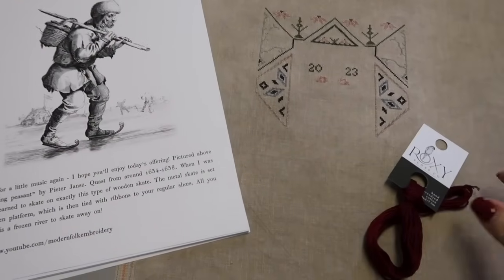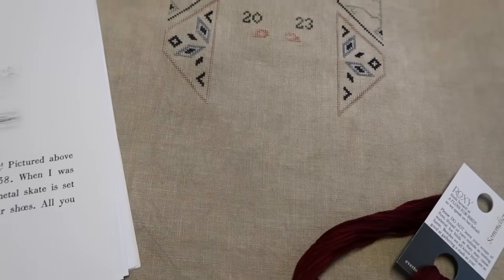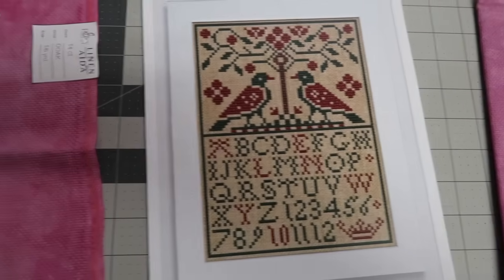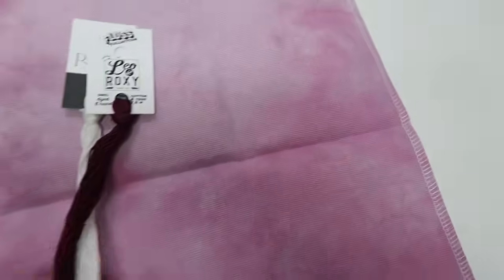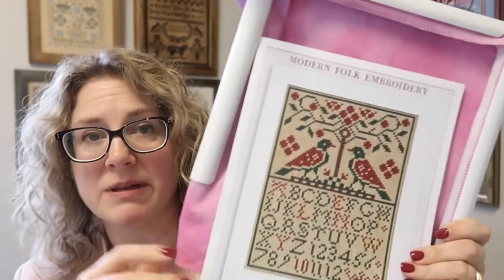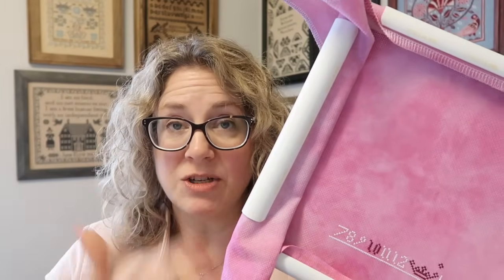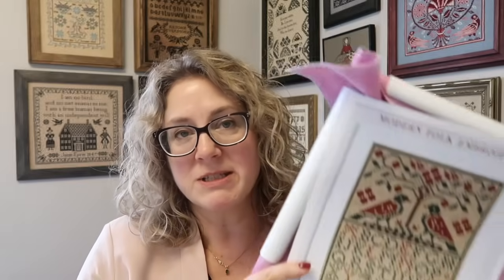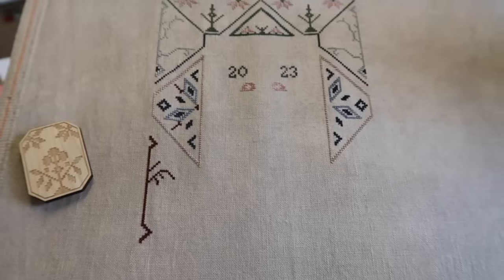A Very Merry Flossmas Vlogmas Day 8 - railroading and an unexpected new start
Thank you for joining me every day this month for some December stitching/crafty cheer.

YouTube channel for the shop

Darling Starling with OOAK 14 count pink Roxy Floss Co aida

Flossmas '23 Holiday Ornament - by Patty Brake of Four Boys and a NL Girl

Hannah's chart to raise money for Anova Women's Shelter

Laura's Frisian Sampler - proceeds to the Church of the Nazarene

Sampler Stripe-tember sock yarn by Timber Yarns
Heel Toe Do Si Do pattern by The Crazy Sock Lady

I am raising funds for Muscular Dystrophy Canada again this December!
My reasons for choosing MDC are personal and you can watch my video that I recorded three years ago about this, here:

Thank you SO MUCH for helping me raise money for such a great cause. It is greatly appreciated!